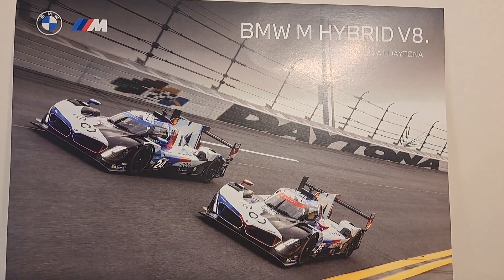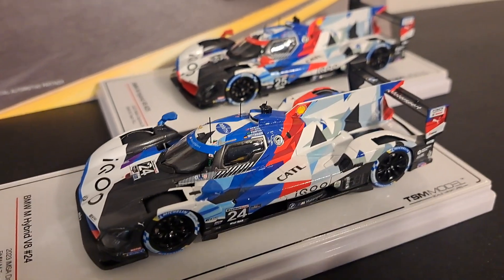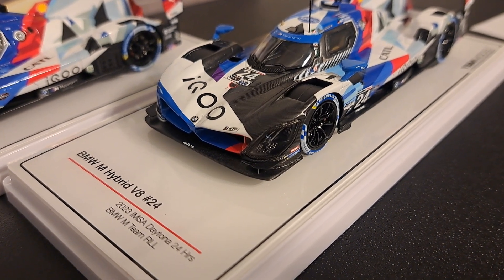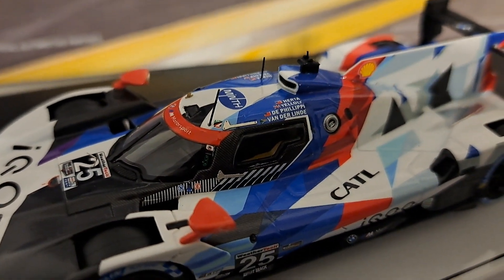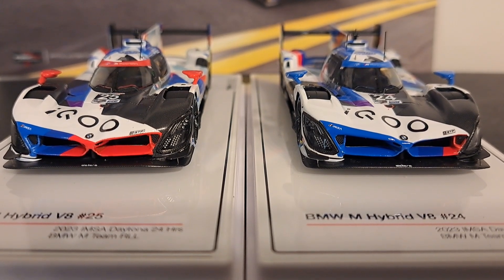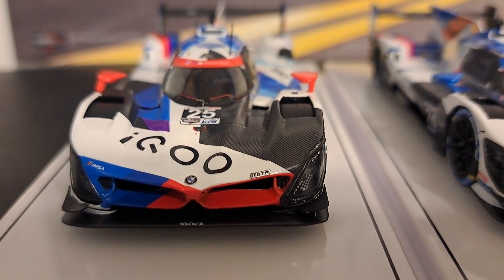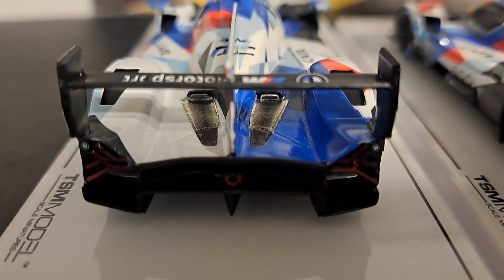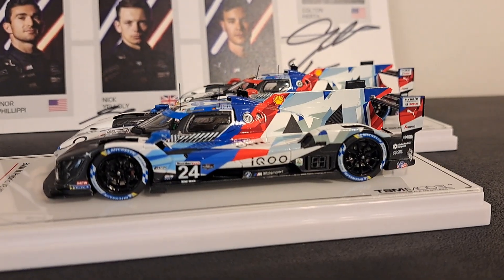2023 Team RLL BMW M Hybrid V8 in 1/43 scale by TSM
Featured in the June 2024 video are not just one, but a pair of BMW M Hybrid V8s in 1/43 scale by TSM. These highly detailed replicas are great collector race cars made of resin compound and mounted on showroom quality white plastic bases. The cars are IMSA licensed and include IMSA themed boxes. They can be purchased at races or from retailers on Ebay.
2033 marked the debut of these BMW designed and Dallara built prototypes. The engine is a BMW twin-turbocharged V8 producing about 670hp.
The cars, in my opinion, have performed poorly overall in both IMSA and WEC. The only win was the 2023 IMSA 6 Hours of the Glen.